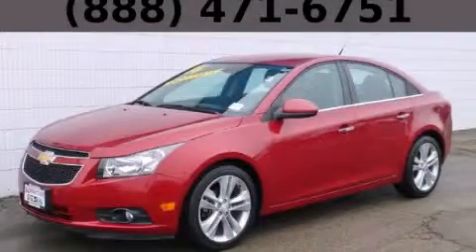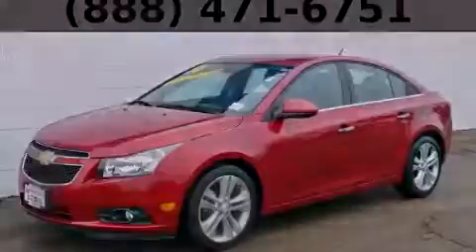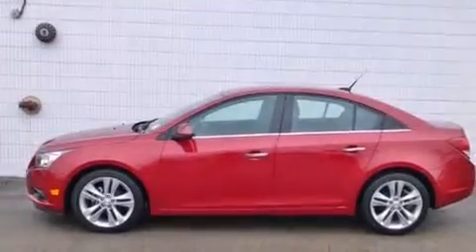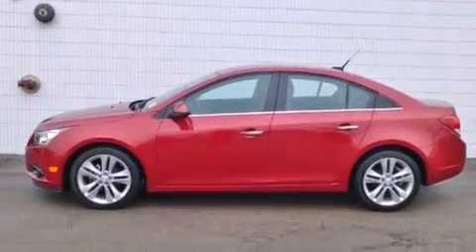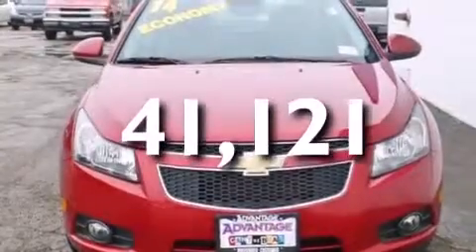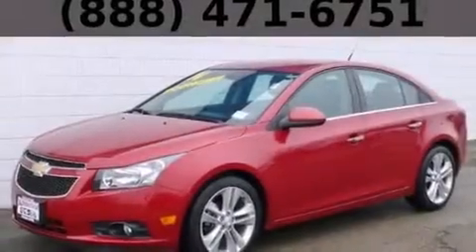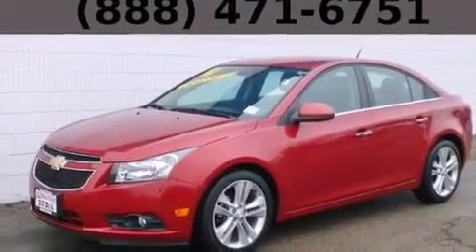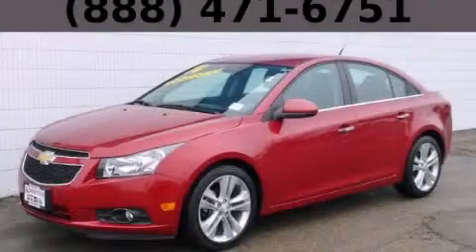2014 Chevrolet Cruze Bolingbrook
Year : 2014
 Make : Chevrolet
 Model : Cruze
 Engine : Ecotec Turbo 1.4L VVT DOHC 4-Cyl Sequential MFI Engine
 Trans . : Automatic
 Exterior : Red
 Miles : 41,121

 115 W South Frontage Rd.

 Used 2014 Chevrolet Cruze  Bolingbrook IL